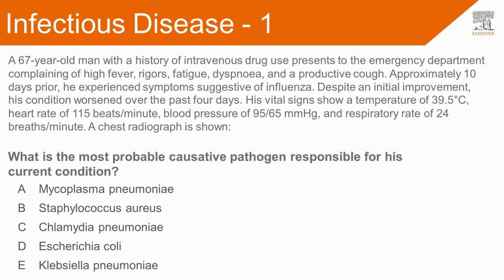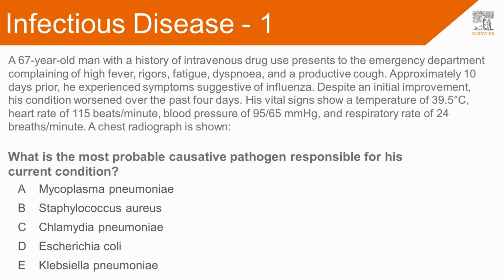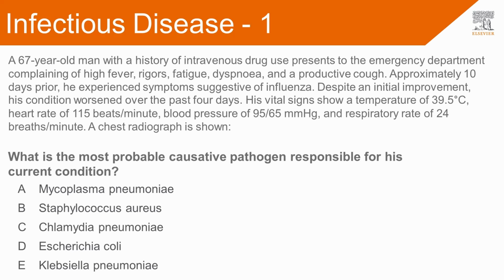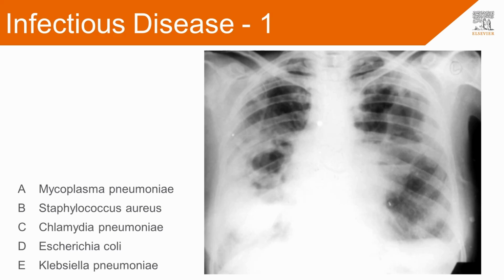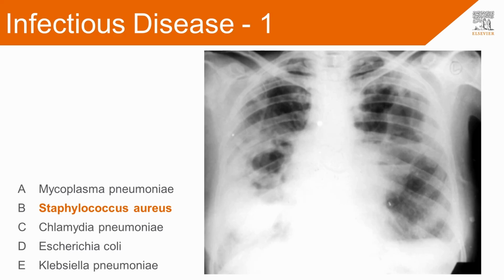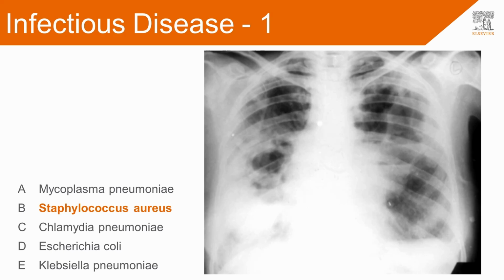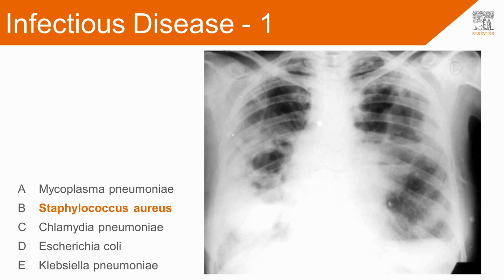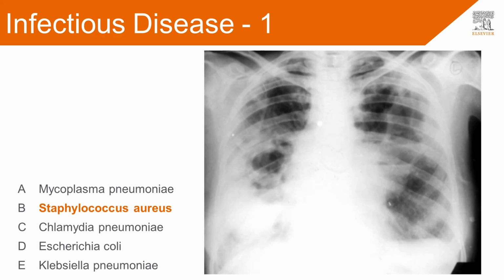UKMLA Quick Review: Infectious Disease MCQ 1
This video is for UK medical students reviewing for the MLA licensing exam. Dr. Philip Xiu delivers one infectious disease MCQ with a clear and thorough explanation. 1/6